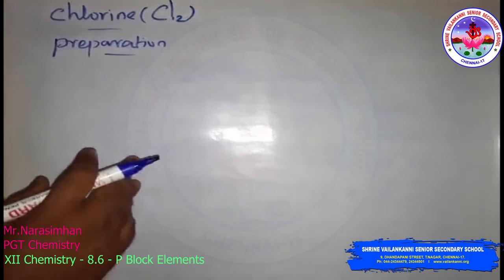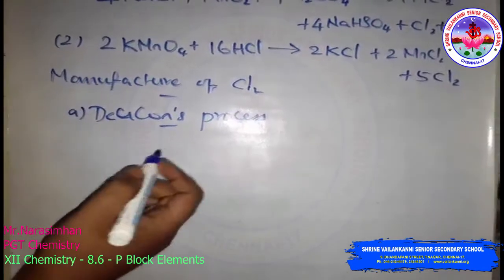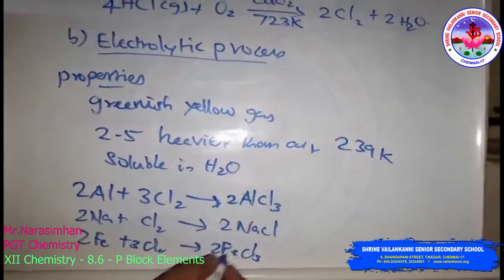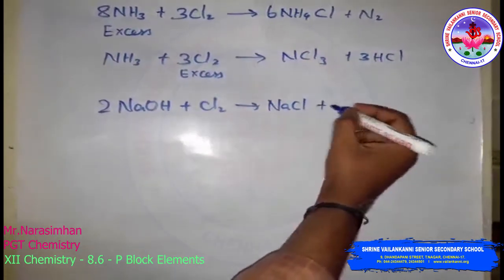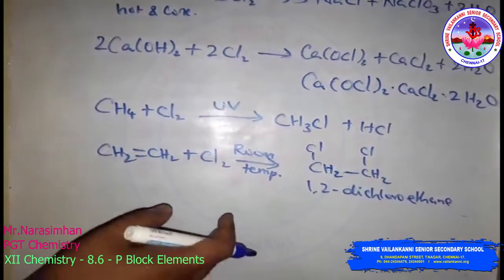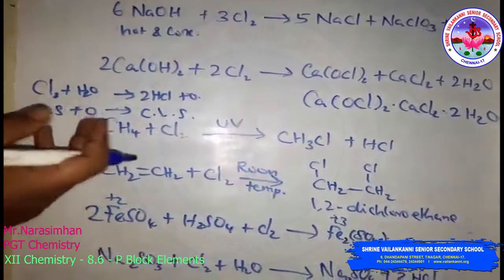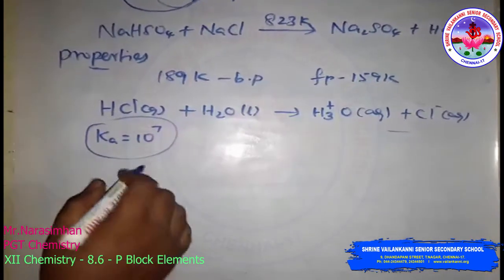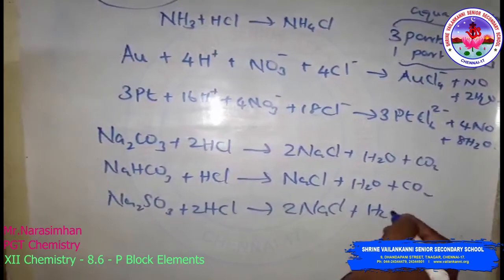SVSSS (12 CBSE) XII - Chemistry - 8.6 - P-block elements (group 17 elements)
Duration:⏲ 28m18s

Lesson Description:
Class 12 Chemistry
Topic - P-block elements (group-17)
This video explains about the preparation and properties of chlorine and hydrogen chloride